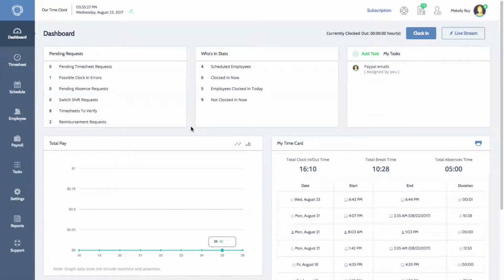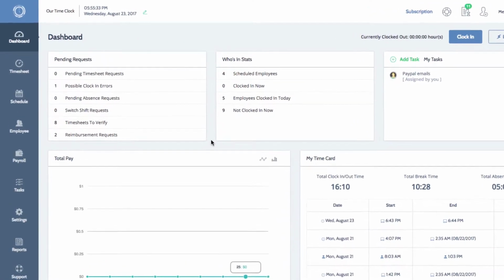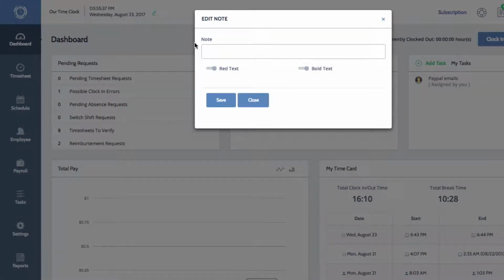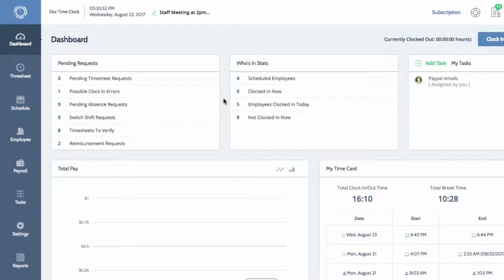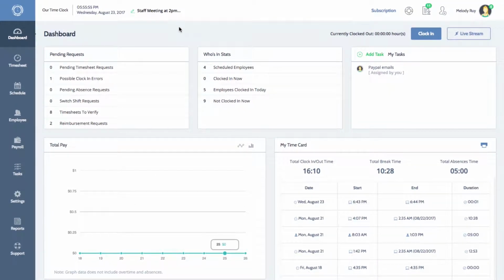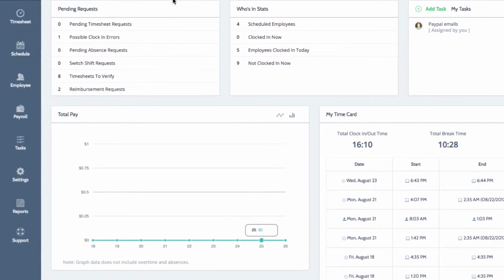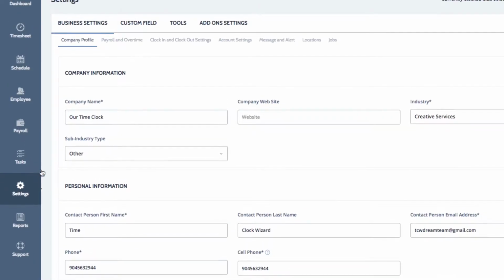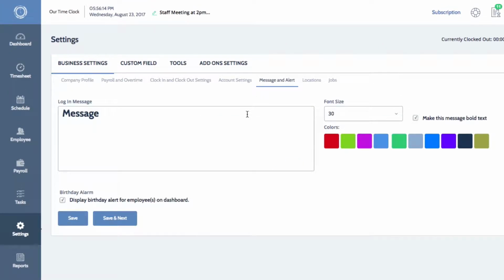How to Create a Message on the Dashboard & Login with Time Clock Wizard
This is a tutorial on how to create a message on the dashboard and login screen in Time Clock Wizard. Time Clock Wizard
Time Clock Wizard is a world class, intuitive scheduling, free online time clock, and payroll solution. to learn more.